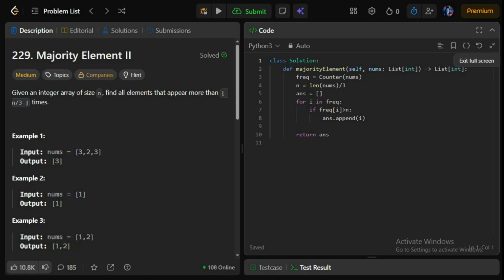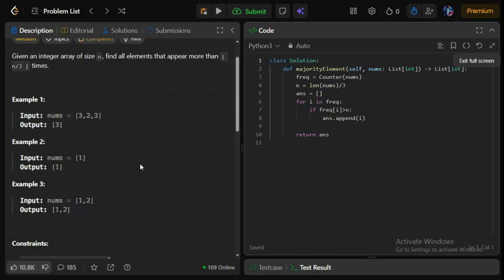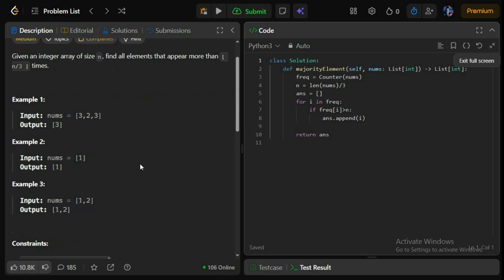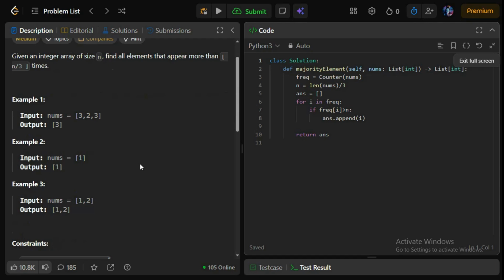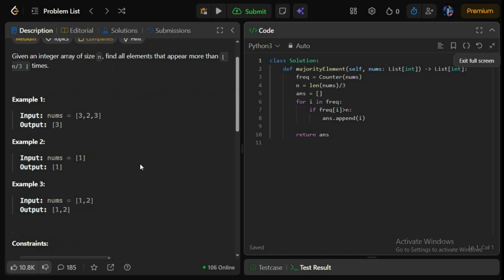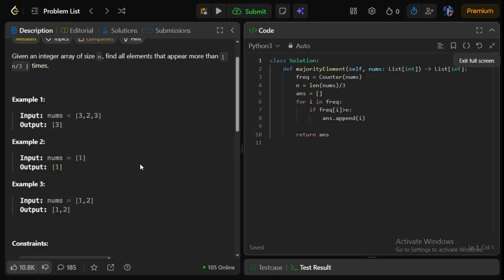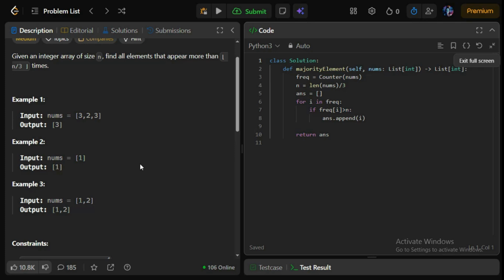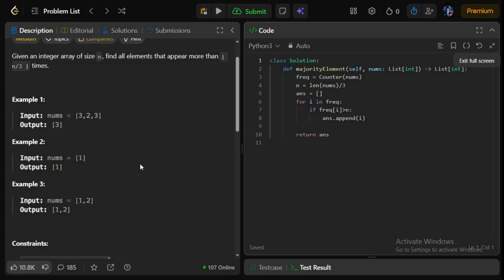Day 95 of 300 Days of DSA Series | LeetCode 229 : Majority Element II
Today’s Problem:
 LeetCode #229 – Majority Element II